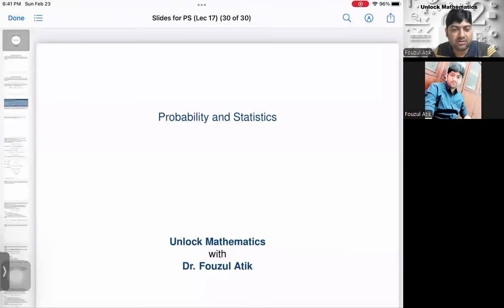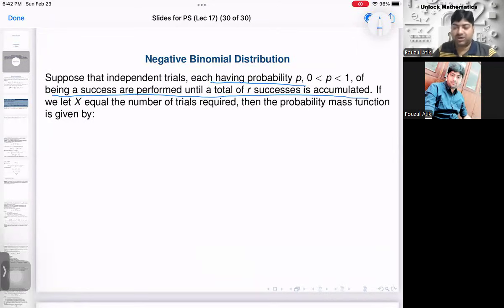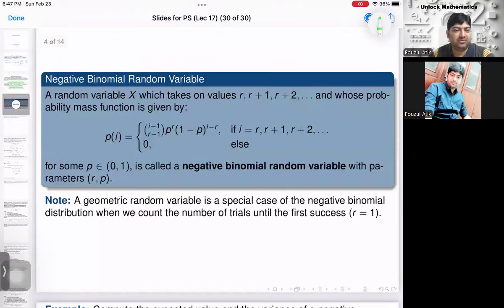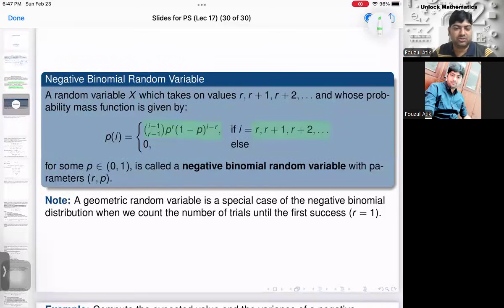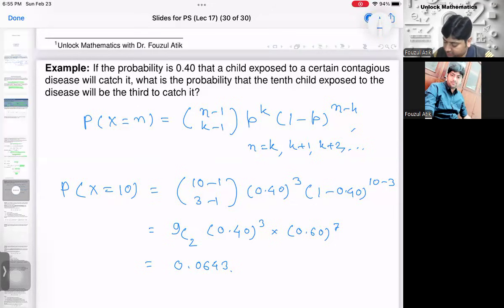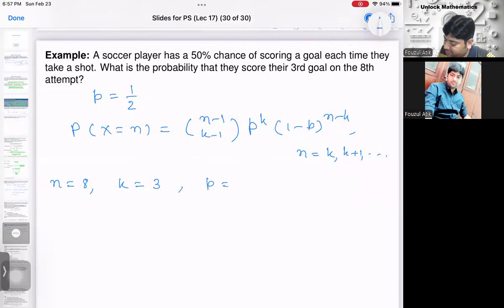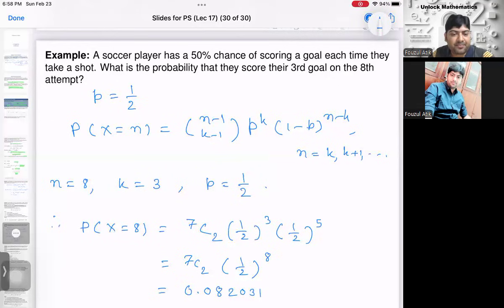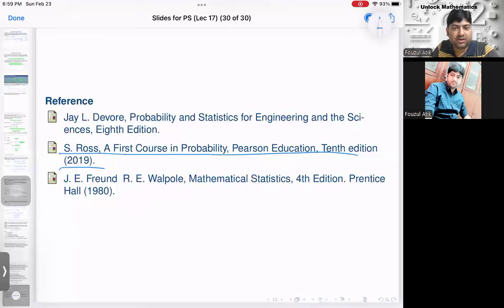Probability and Statistics | Lec-18 | Negative Binomial Random Variable | Examples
In this lecture on Probability and Statistics, we introduce the Negative Binomial Random Variable and discuss its Expectation and Variance. The Negative Binomial distribution models the number of trials needed to achieve a fixed number of successes in a sequence of independent Bernoulli trials. This concept is widely used in probability theory, statistical modelling, and real-world applications. The lecture provides a clear explanation with step-by-step solved examples.

📌 Topics Covered:
✅ Definition of Negative Binomial Random Variable
✅ Probability Mass Function (PMF)
✅ Expectation (Mean) and Variance Formulas
✅ Solved Examples for Better Understanding

This lecture follows standard references, including:
📖 Jay L. Devore, Probability and Statistics for Engineering and the Sciences (8th Edition)
📖 S. Ross, A First Course in Probability (10th Edition, Pearson Education)
📖 J. E. Freund & R. E. Walpole, Mathematical Statistics (4th Edition, Prentice Hall)